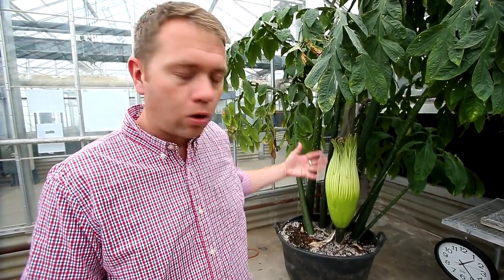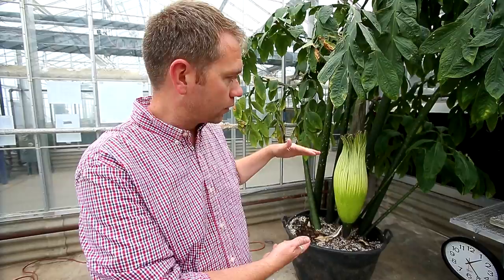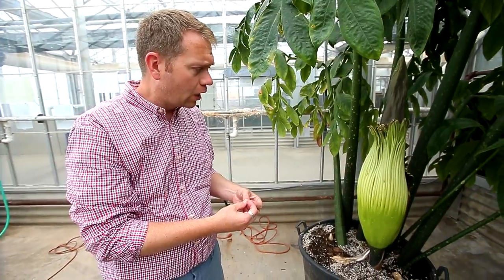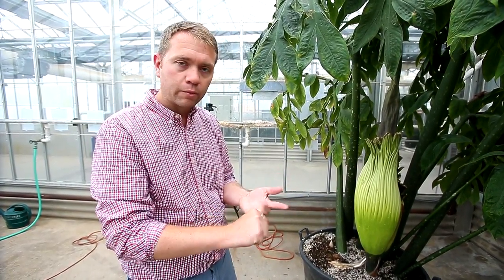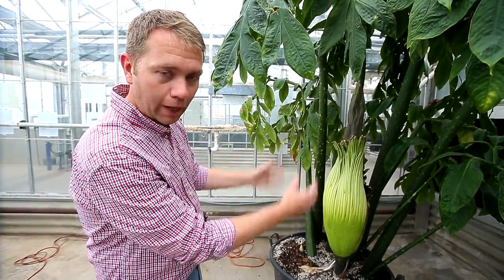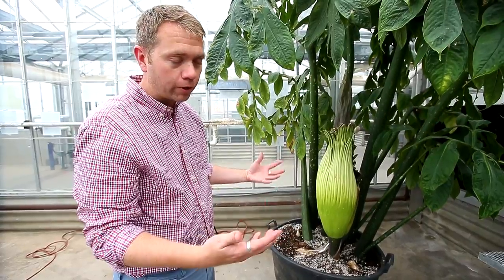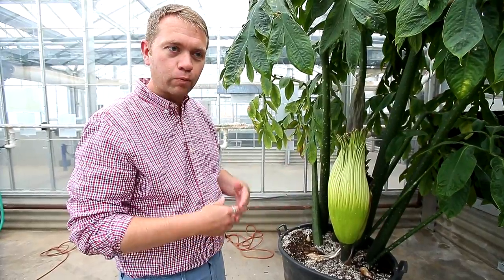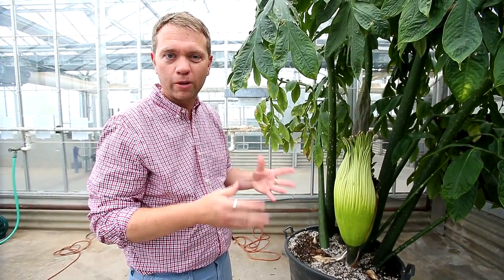Corpse Flower set to bloom at Kansas State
Chad Miller, an Associate Professor of Horticulture at Kansas State University, discusses their Titan arum, better known as the Corpse Flower, as it gets set to bloom within the next few days inside the university's greenhouse.